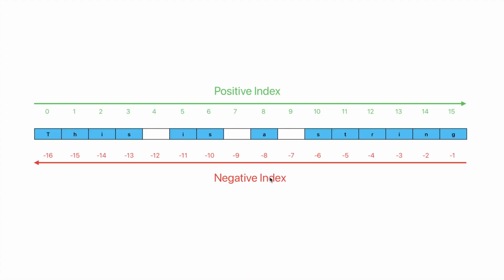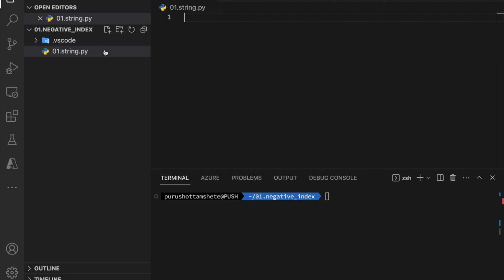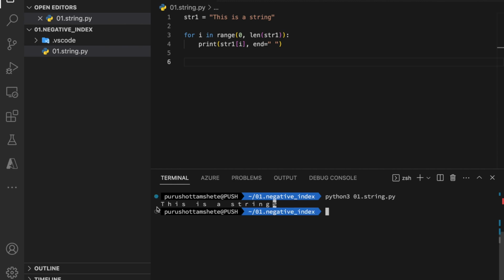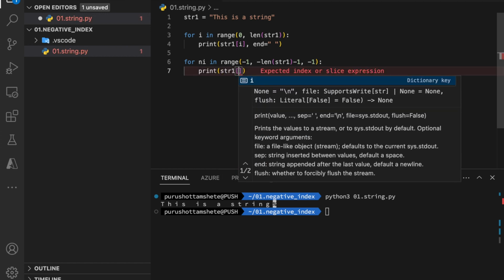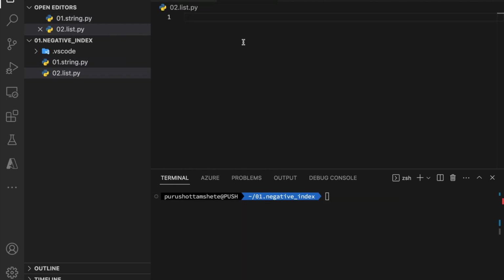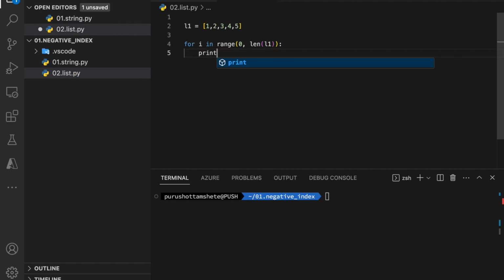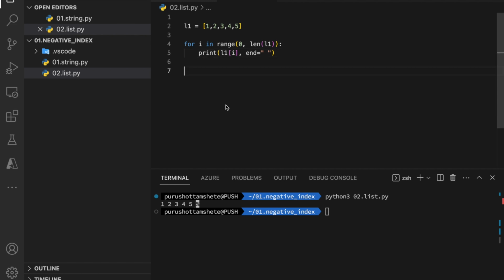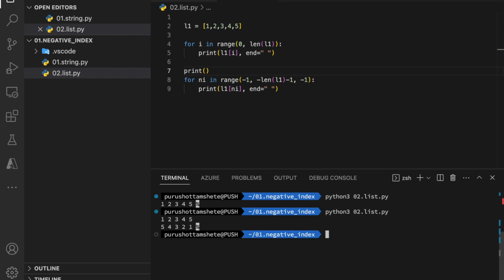Python Fun Facts - Negative Index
Python has sequence data types like String, List, and Tuple.
You could iterate over these sequence data types with index or square bracket operator.

Mostly we use a positive index starting from 0 to N-1,
But Python allows you to iterate these sequence data types with a negative index starting from -1 to -N

I hope you found this video useful and understood the concept of negative in Python